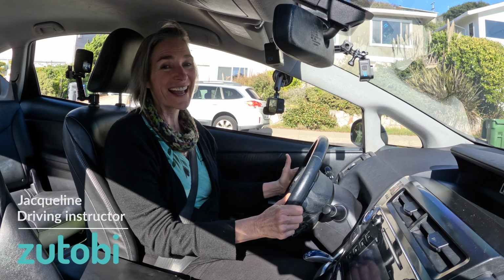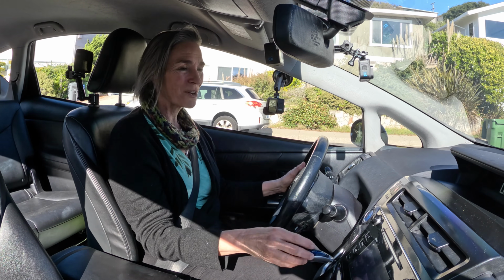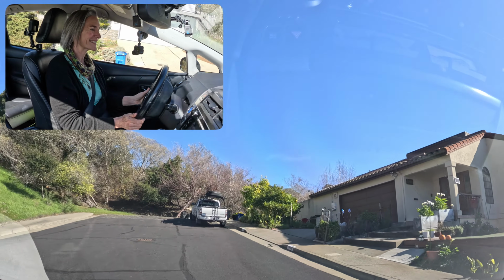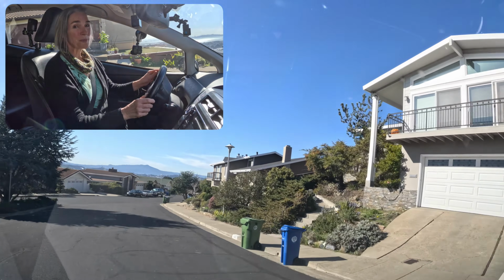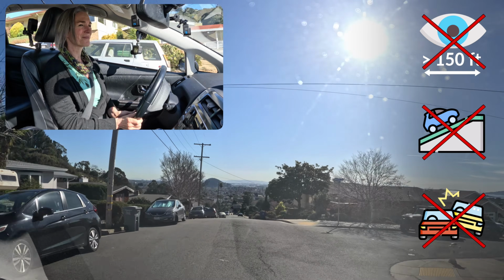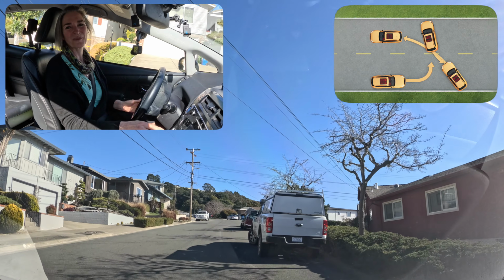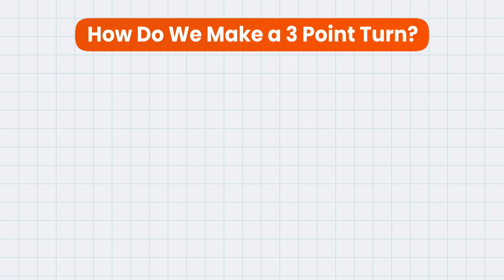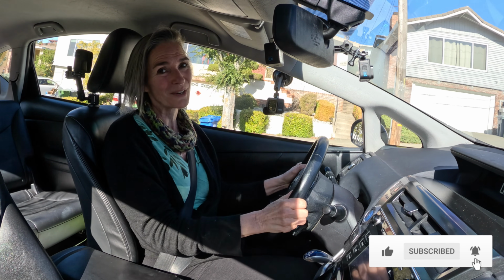How to Make a Three-Point Turn: Step-by-Step Guide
Jacqueline offers a step-by-step guide on how to make a three-point turn, providing clear instructions to help you execute this maneuver safely and smoothly
Ace your driving test & permit test with America’s #1 drivers ed app! Try for FREE and pass on your first try

- Prepare for the road test with in-depth guided driving videos, expert advice, simulations, and more.
- Avoid beginner mistakes, reduce anxiety, and build confidence.
- See Jacqueline's best videos and tips in our app
- State-specific courses, 600+ practice questions, video lessons, and summarized easy-to-understand handbook.
- Over 209K 5-star ratings.

For DRIVING SCHOOLS: Try our all-in-one curriculum and driving school management solution
For PARENTS: Become the driving coach your teen needs with our Parent-teen Training guide

If you're a new driver and struggling with making a three-point turn, this video is for you!
Our driving instructor Jacqueline takes you through the steps required to make a three-point turn, giving you the confidence to tackle this essential driving skill.

Firstly, we will discuss the positioning of the car. You need to make sure that you are in a safe location to perform the maneuver, and you should be able to see clearly in all directions.

Next, we will go through the step-by-step guide to make the turn. This includes checking your mirrors, turning your steering wheel all the way to the left while slowly driving forward, then turning the steering wheel all the way to the right and reverse until your car is perpendicular to the curb or edge of the road, and then lastly turning the steering wheel in the opposite direction and drive forward to complete the turn.

We will also discuss common mistakes that new drivers make when performing a 3-point turn, such as not checking their mirrors, not signaling, or not giving enough space for other vehicles or pedestrians.

By the end of this video, you will have a clear understanding of how to make a 3-point turn and the necessary steps to do it safely and effectively. Remember, practice makes perfect, so keep practicing until you feel confident in performing this maneuver on your own.

Timestamps:
0:00 Introduction
0:37 Three reasons to make a 3-point turn
1:18 How to make a 3-point turn on a blocked road
3:14 Three things you should know
3:55 3-point turn explained
5:03 How do we make a 3-point turn?
5:31 Common mistakes

This video is meant to help learner drivers in the United States by receiving help from seasoned driving instructors and drivers education professionals. Remember that legislation and driving laws can vary from state to state. It is your responsibility to verify that the information presented in this video is in accordance with the laws specified in your state’s driver's handbook. The creators of the video cannot be held liable for any consequences caused by any information that is in any way inaccurate, misleading, or deemed to be lacking in any way. The creators of this video cannot be held liable for any person failing their behind-the-wheel test or written test. It is the responsibility of each person driving a vehicle to make sure that they are driving in a safe manner within the limits of the law.